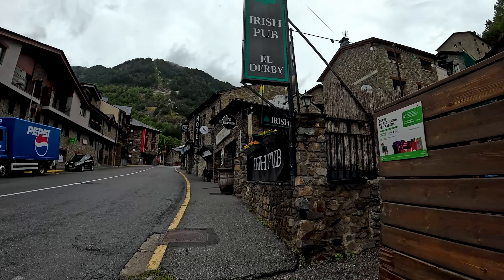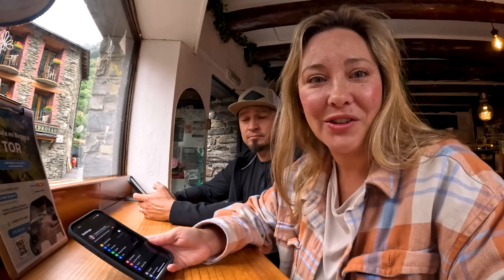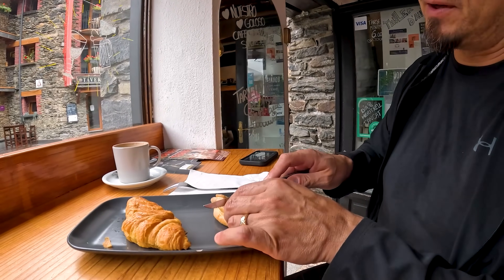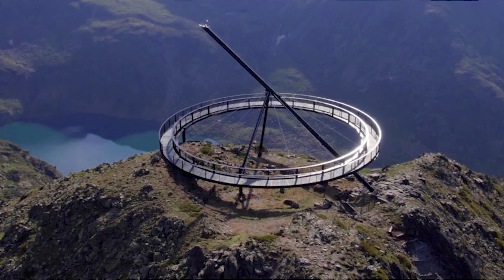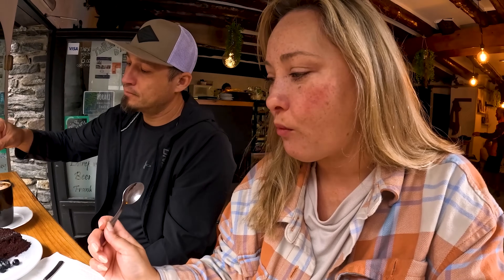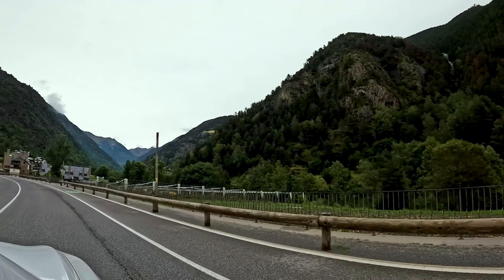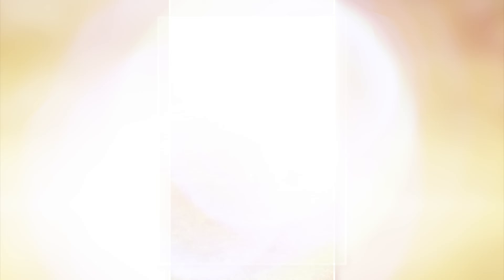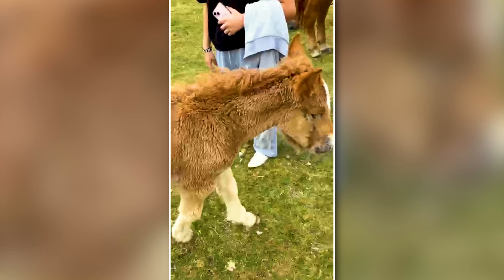The Secret Wild Horses of Andorra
Join us on an unforgettable adventure as we explore the hidden gem of Andorra and discover the secret wild horses that roam its majestic landscapes. As a family of wanderlust enthusiasts, we're always on the lookout for unique cultural journeys and outdoor experiences that will leave us in awe. In this episode of Family Explorer Diaries, we take you on a thrilling journey through the mountains of Andorra, where we stumble upon a herd of free-range horses living in harmony with nature. We'll share with you our chalet stay experience, our favorite coffee spots, and the best lounge life Andorra has to offer. If you're a fellow travel enthusiast who loves exploring new destinations and immersing yourself in local cultures, then this video is for you. So sit back, relax, and get ready to join us on this breathtaking adventure bound family escapade.